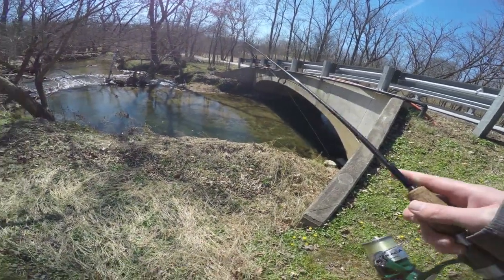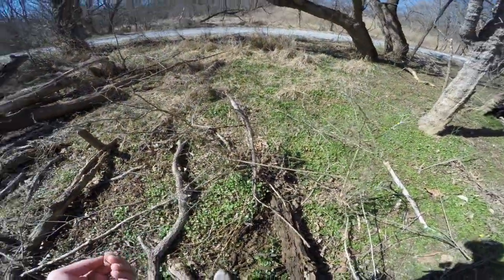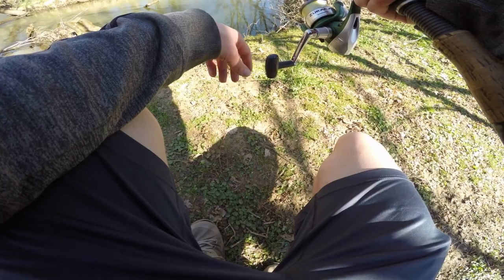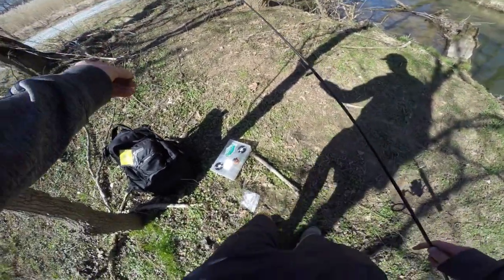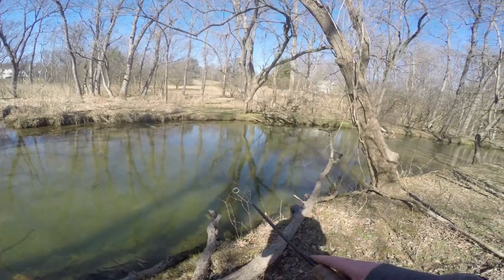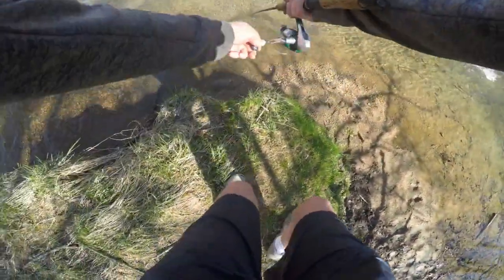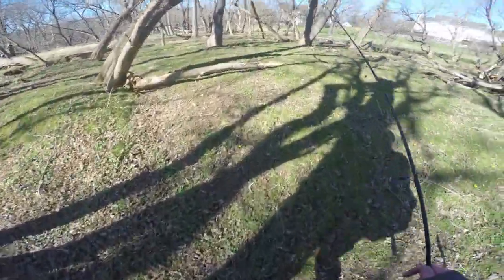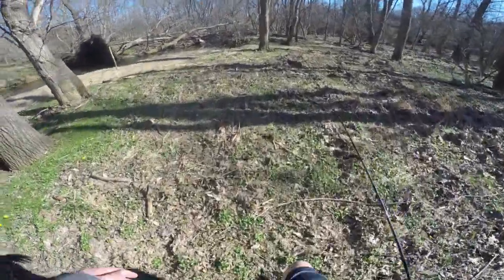Catching Wild Trout At TOP SECRET SPOT!!! (March 2020)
Whatsup Guys! Been awhile since I uploaded, but I promise that I am back on the grind making videos for yall. Been a tough winter to fish and my delayed harvest which I usually do well at has been too overfished this year. so in this video I went off the grid to catch some wild Brown Trout!
Gear Used:
Rod-Kunnan 5' 96 Classic
Reel-Shimano Zuraca 2500F
Line-Leland Lure's S.O.S Trout Line (2lb)
Hook- Eagle Claw sz 8